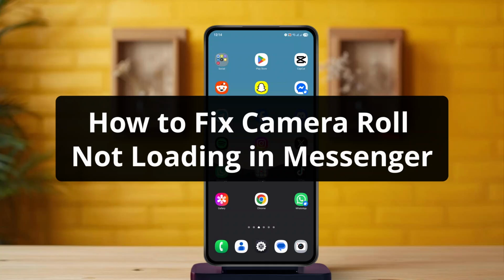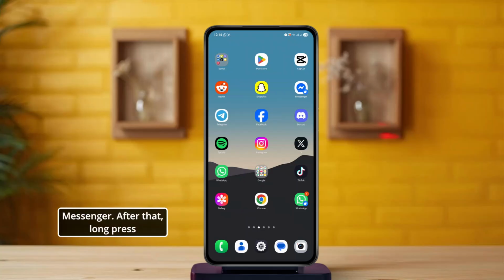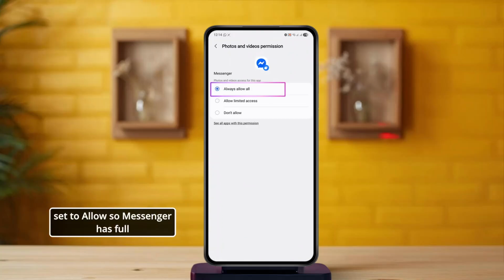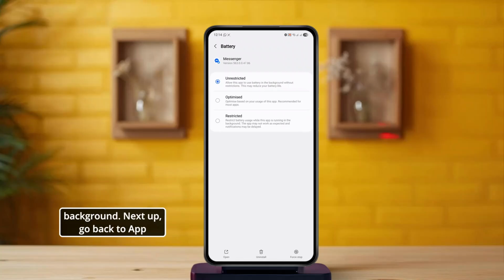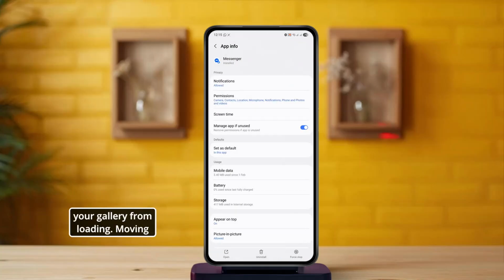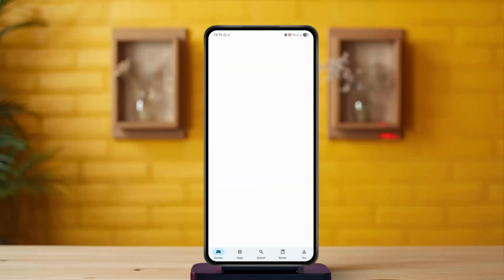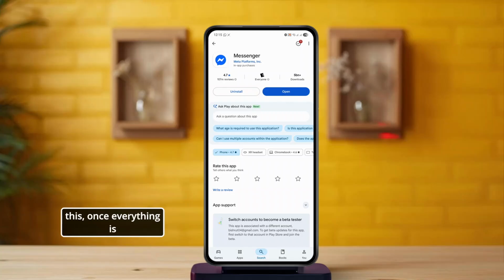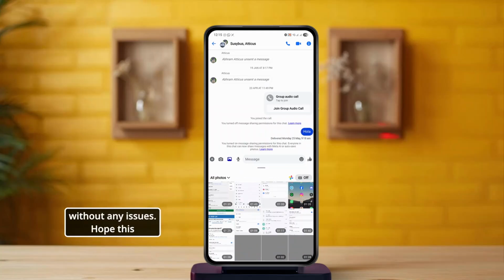How to Fix Camera Roll Not Loading in Messenger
In this video, you will learn how to fix Camera Roll not loading in Messenger step by step. This Messenger tutorial will help you solve the issue where photos or videos from your gallery are not showing or loading properly inside Facebook Messenger when trying to send media.

You’ll also learn common reasons for this issue such as permission problems, cache errors, or app glitches, and how to fix them by adjusting settings, clearing cache, or updating the app for smooth performance.